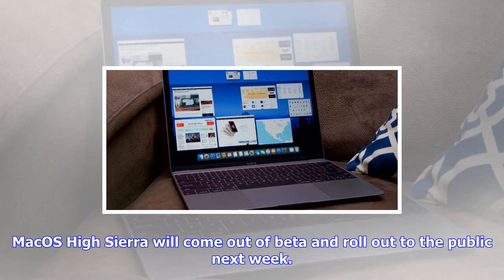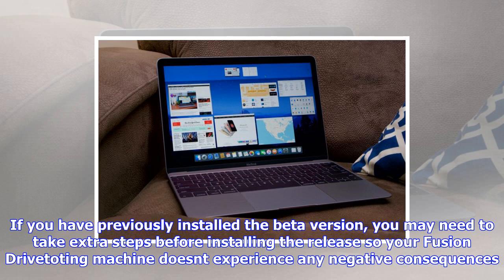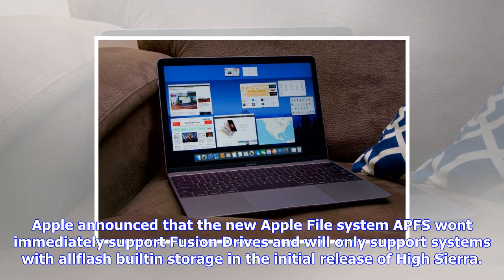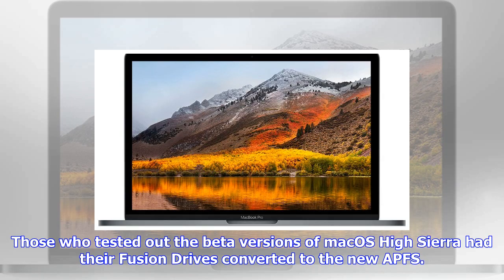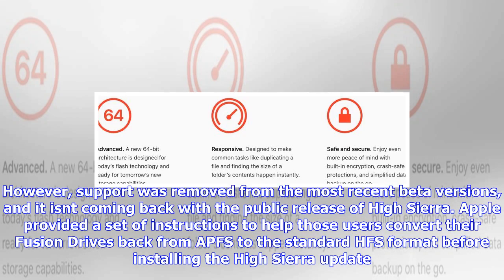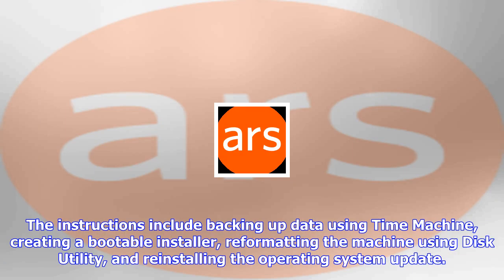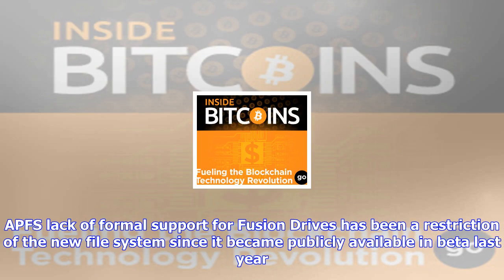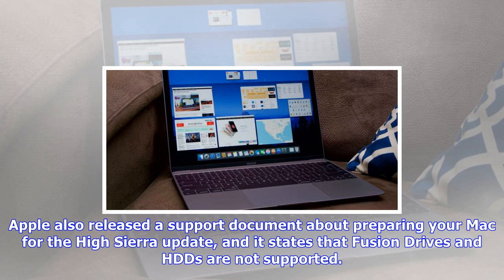Breaking News | Apple file system in macos high sierra won’t work with fusion drives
Apple file system in macos high sierra won’t work with fusion drives

MacOS High Sierra will come out of beta and roll out to the public next week. If you have previously...